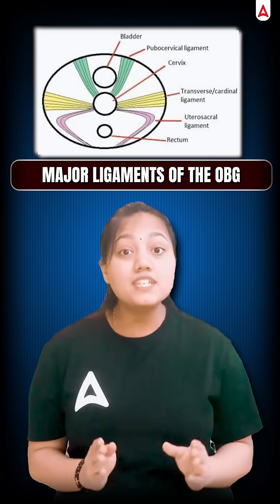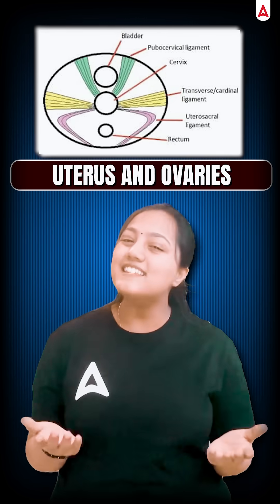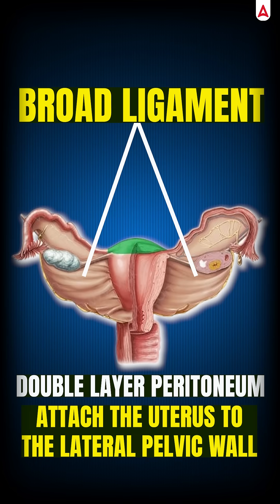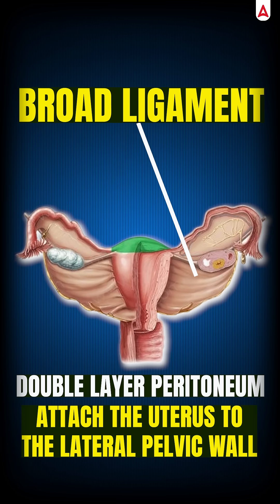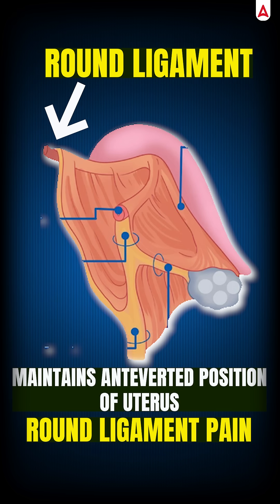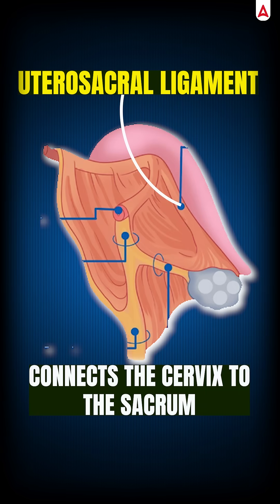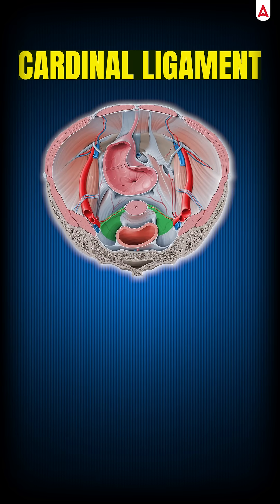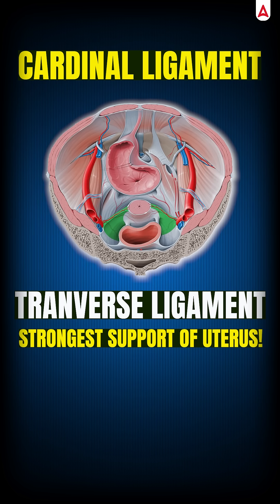OBG Ligaments Revision 🩺 | Uterus & Ovary Support